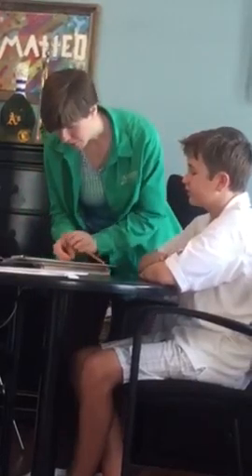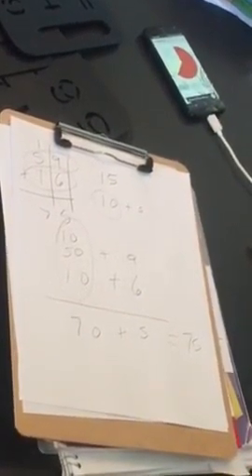Math (place values/ decimal system) RPM style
Teo wasn't sure why the number 321 was pronounced, "three hundred twenty one."  So I asked Lenae how to explain it so Teo could conceptualize.  Teachers, CHECK THIS OUT!!😀. It could help many struggling students!  Within 15 minutes, Teo could pronounce numbers like 1,739,690!!